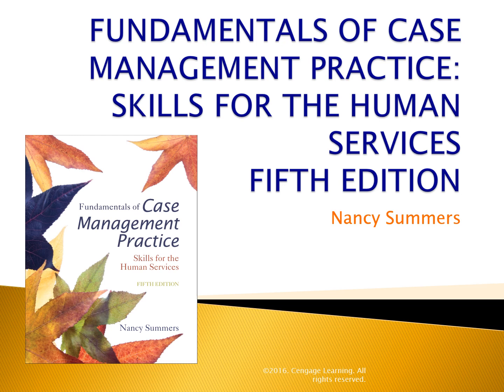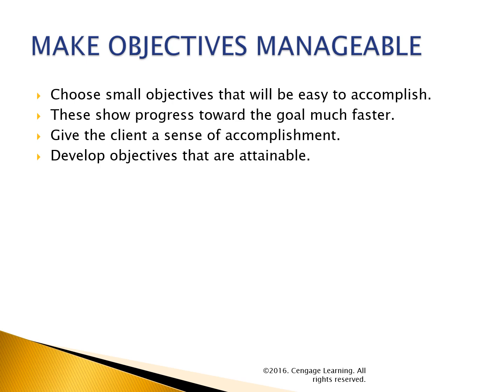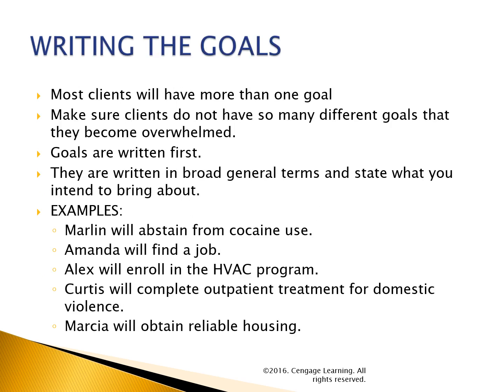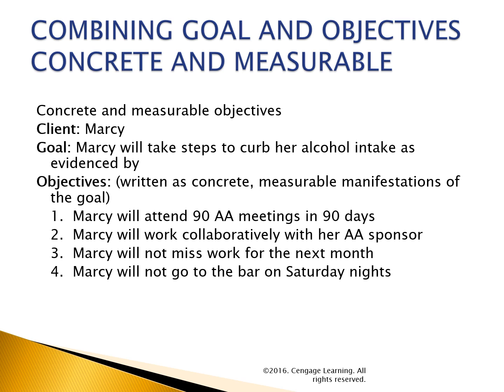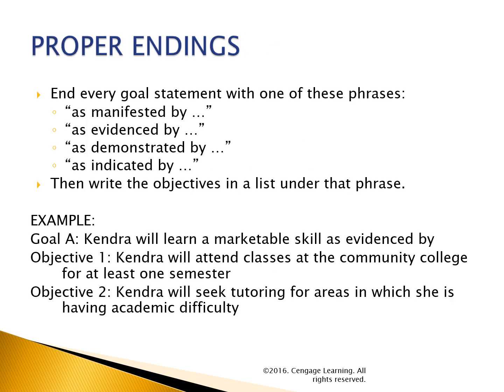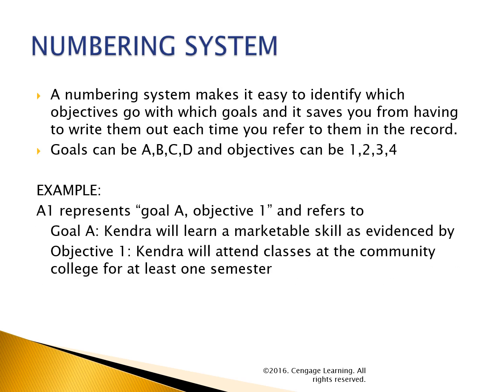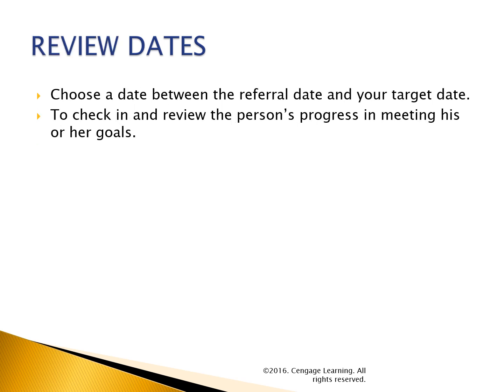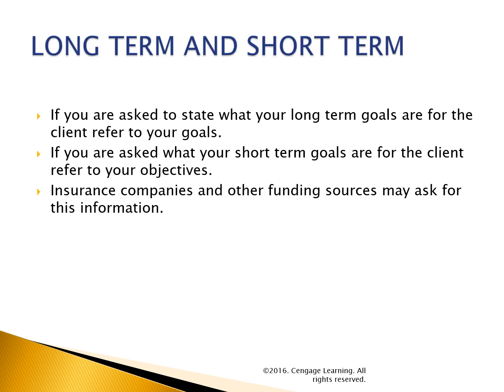Case management chapter 25